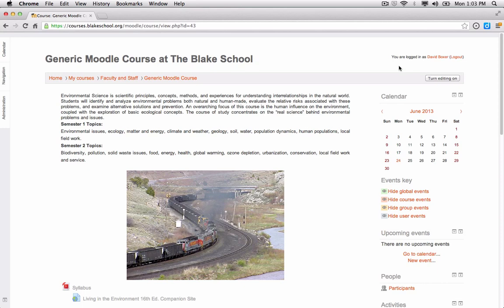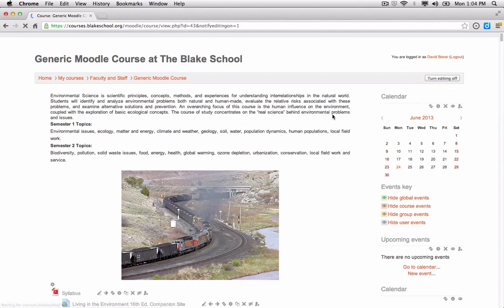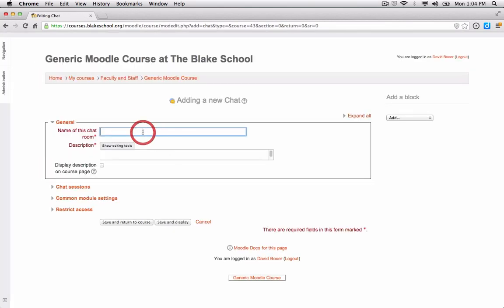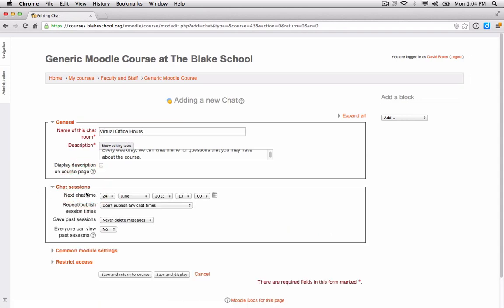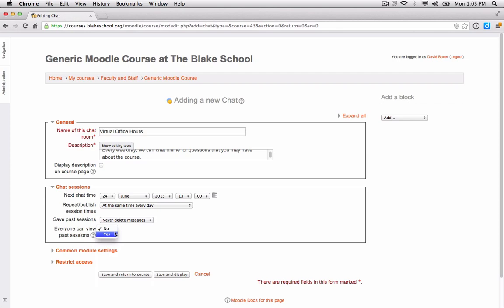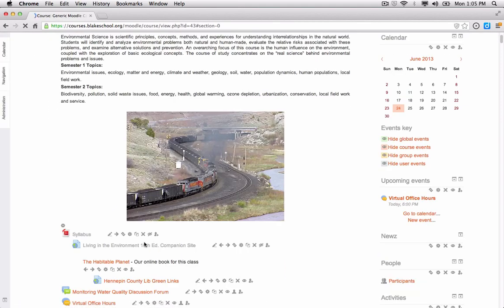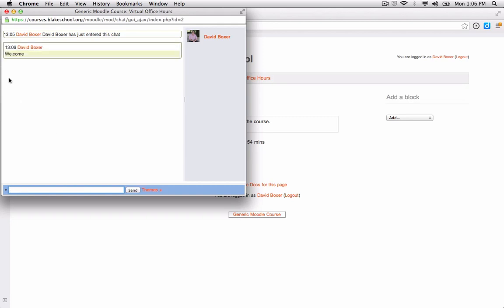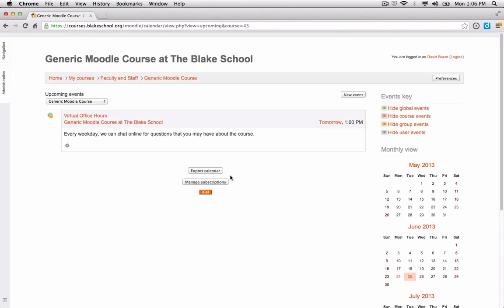Setting up an Online Live Chat and Using the Chat Activity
The live online chat activity module allows participants to have a real-time synchronous discussion in a Moodle course.